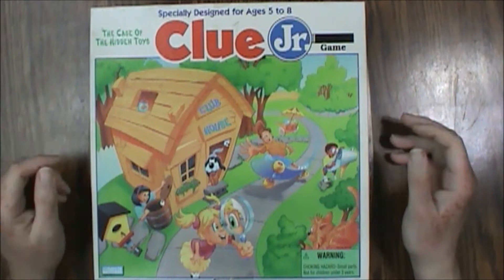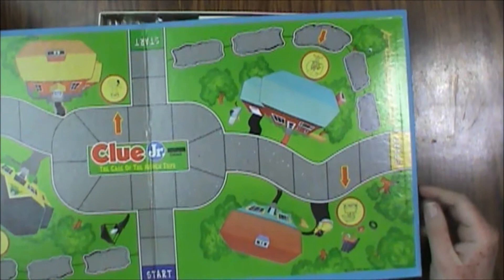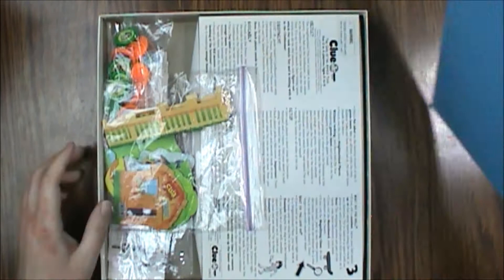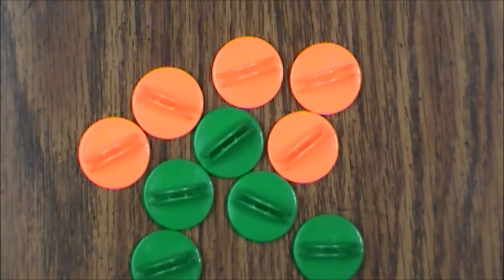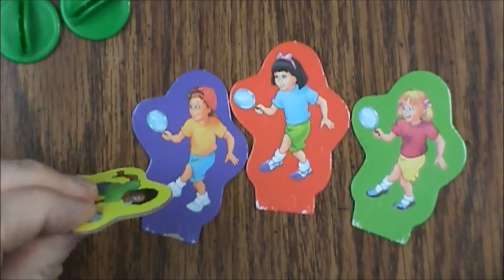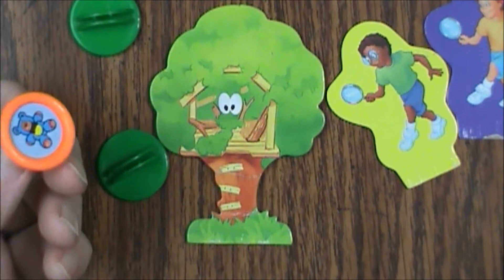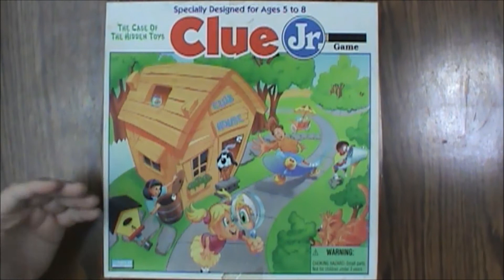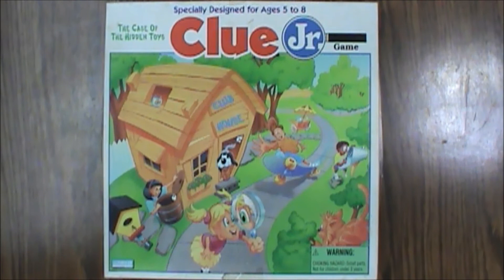Clue Jr.: The Case of the Hidden Toys board game (1995, Parker Brothers) -- What's Inside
On this episode of What’s Inside, we’re looking at a vintage copy of Clue Jr. This version is The Case of the Hidden Toys. It's from the 1990's and was produced by Parker Brothers.